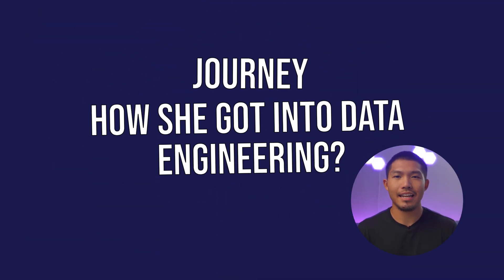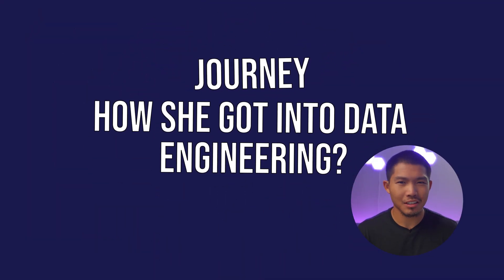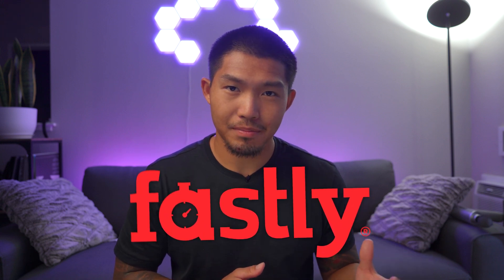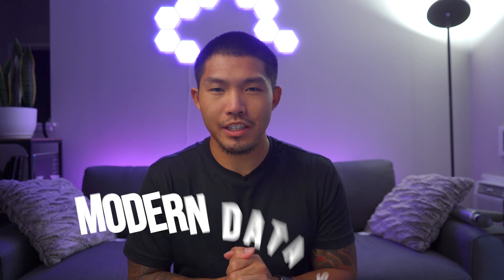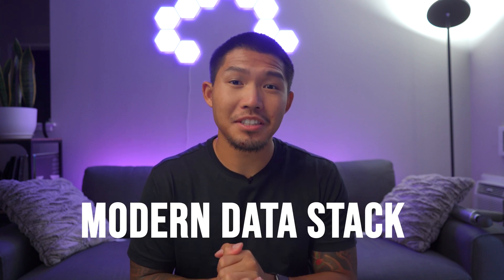What Is Happening to Data Engineers?!?!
The role of the Data Engineer is evolving with the introduction of the Modern Data Stack. But how is it evolving? Justin talks with one of our own, Alex Gronemeyer to talk through all the changes and what she has experienced firsthand! Enjoy!